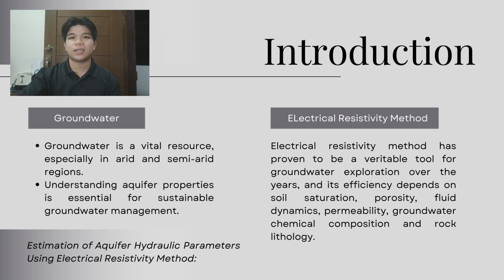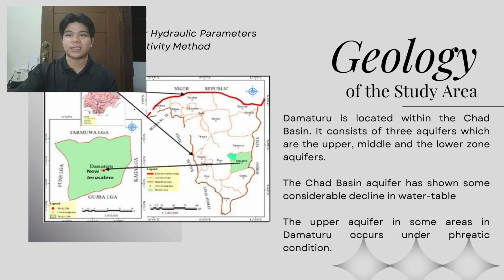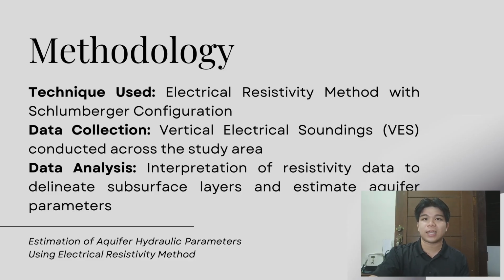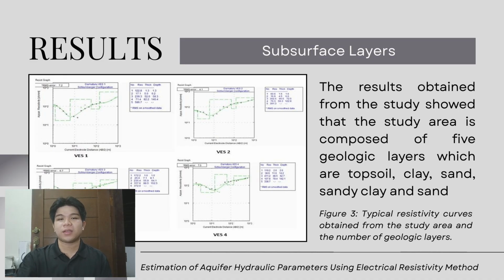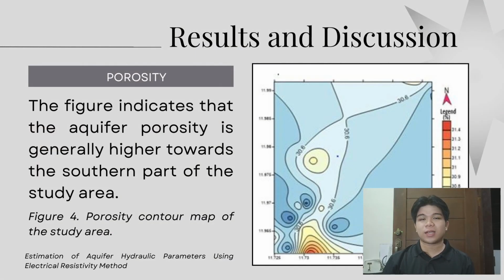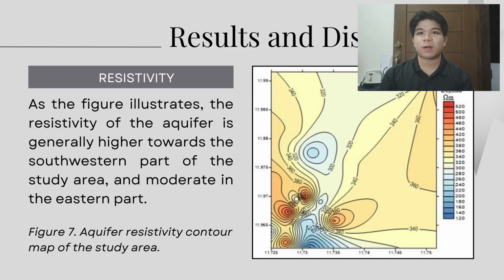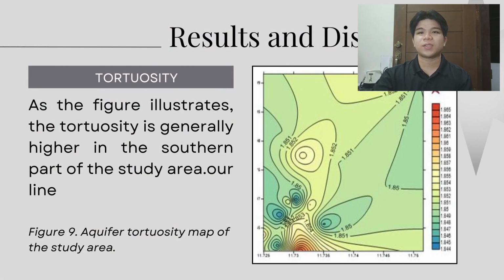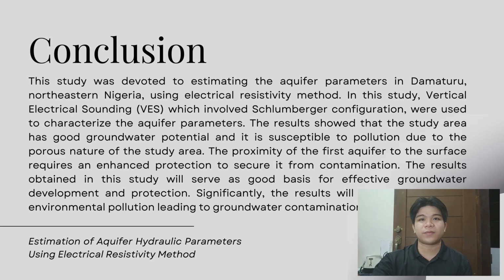GEOE 407 | Electrical Resistivity Method - Environmental Monitoring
Estimation of Aquifer Hydraulic Parameters Using Electrical Resistivity Method: A Case Study for Damaturu, Northeast Nigeria.

Agada Livinus Emeka and Yakubu Mingyi Samuel